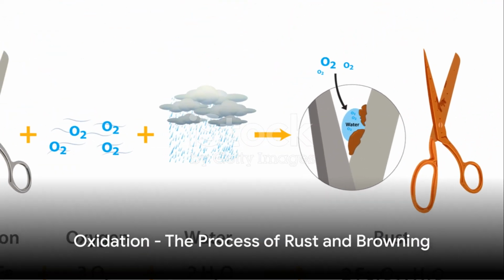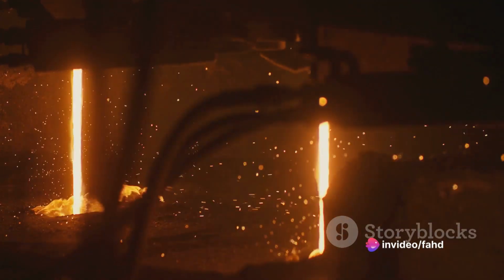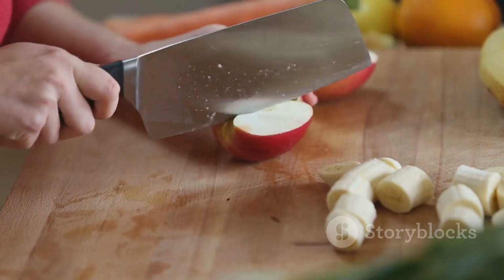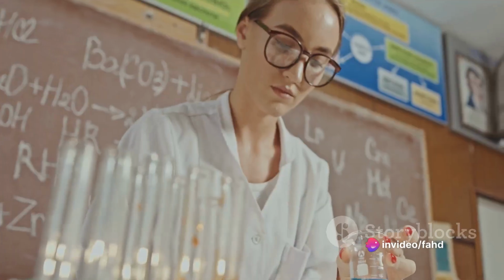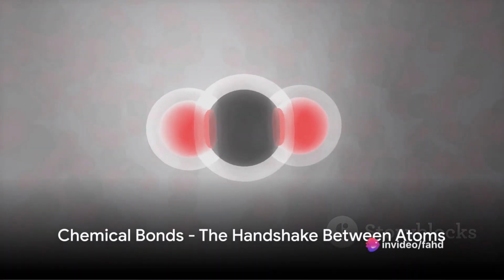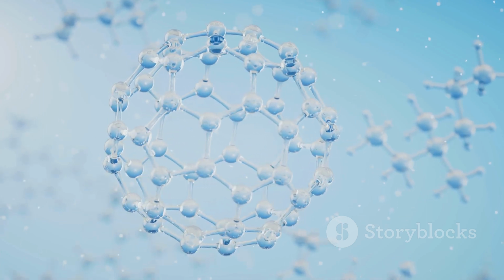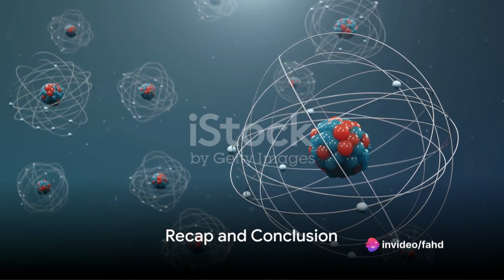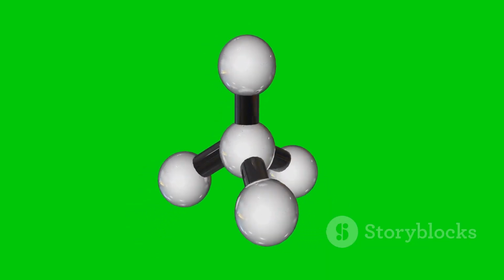Chemistry Unveiled: The Magic of Molecules